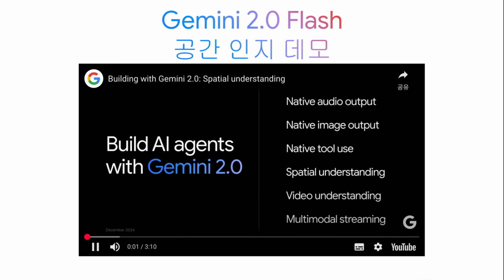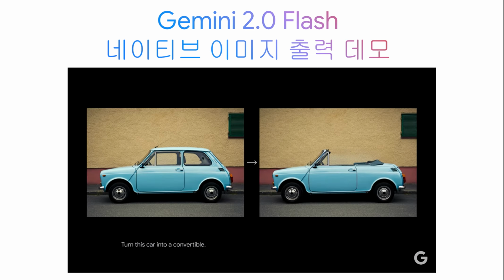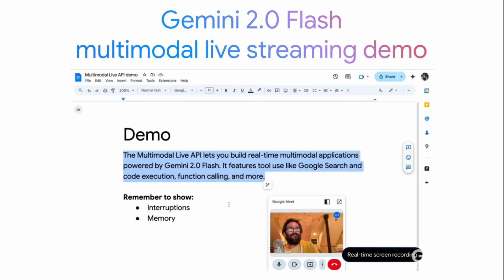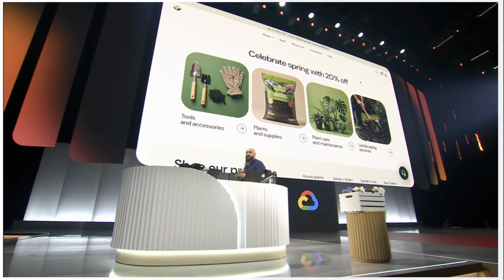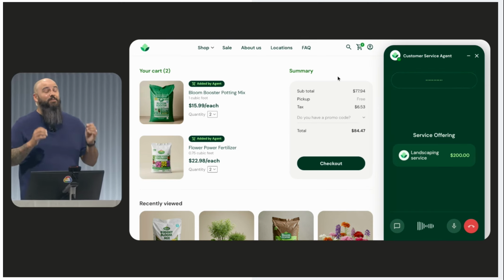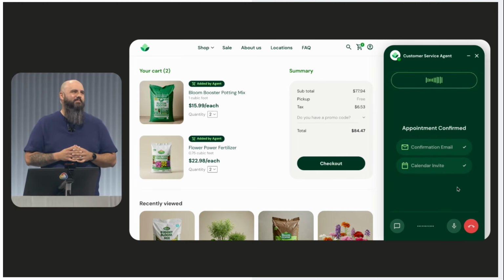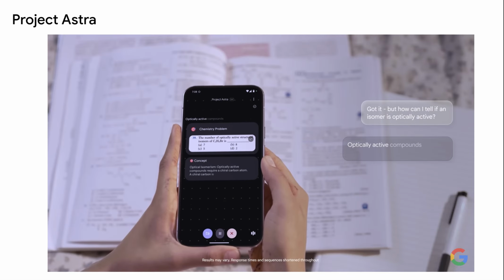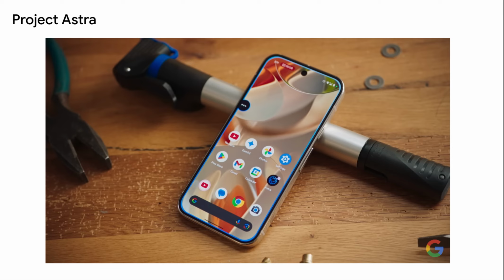202506 LGE플랫폼 비즈니스센터 GenAI (영상포함)